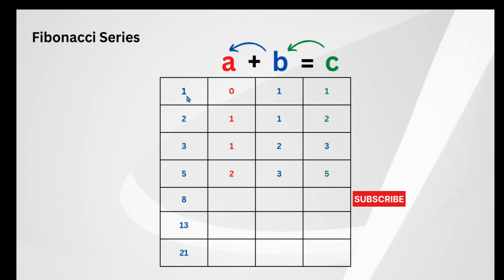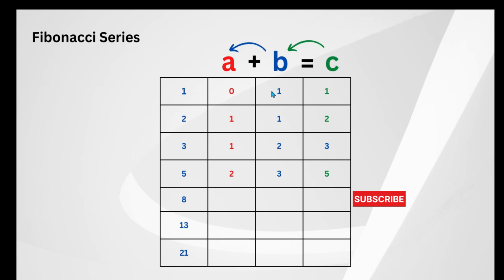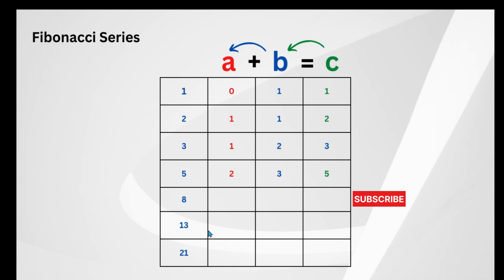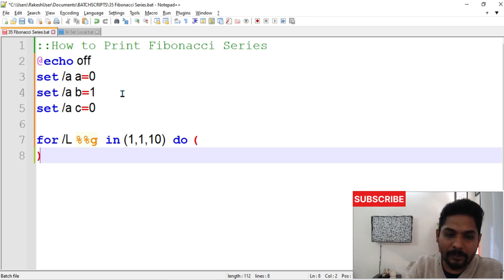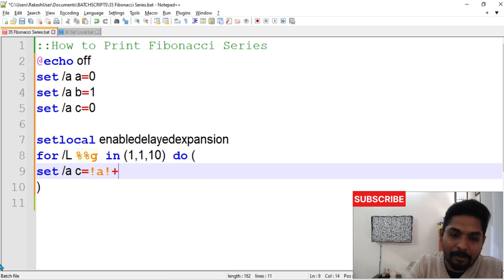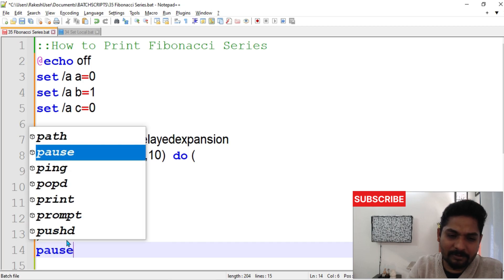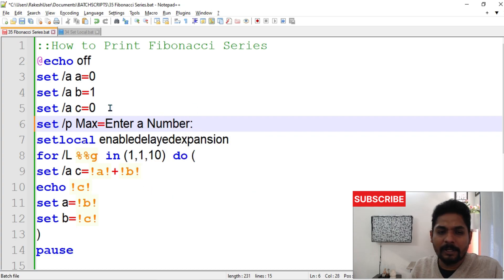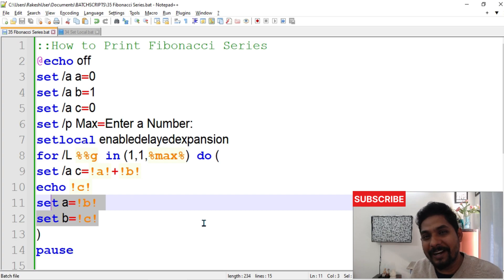How to Print Fibonacci Series in Batch Script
Watch this video to print Fibonacci Series in Batch Script. To print fibonacci series I will teach a simple logics to get the output in windows command prompt.